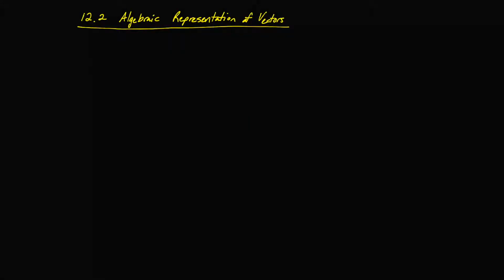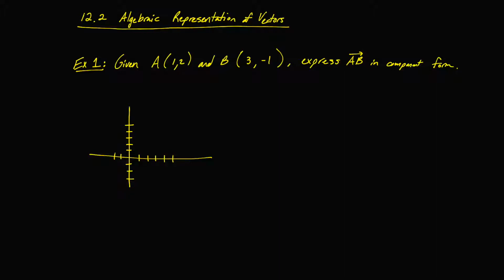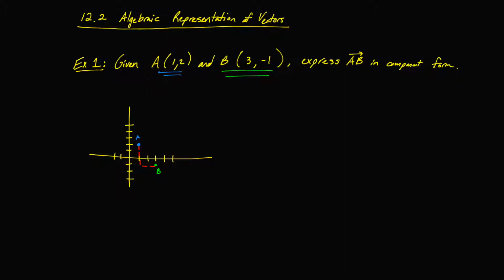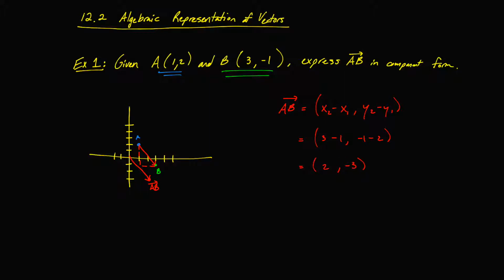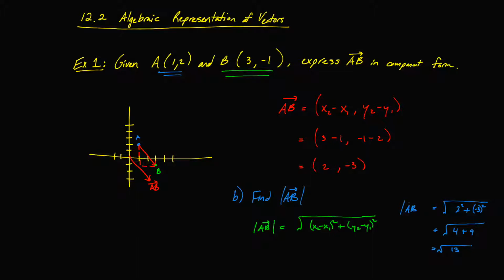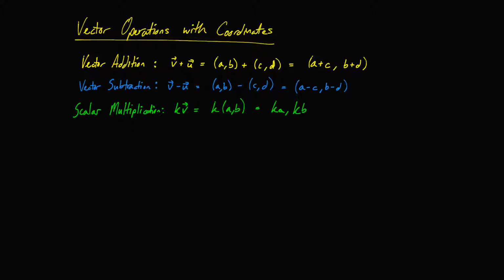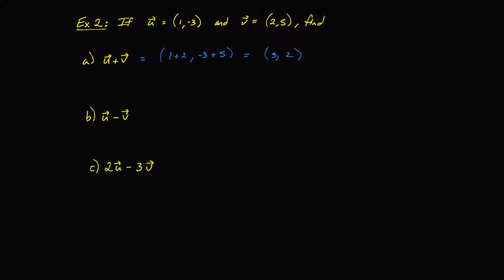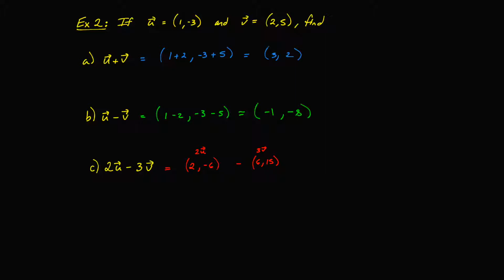Vector With Algebra